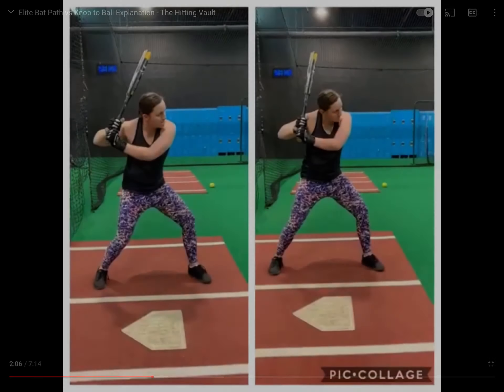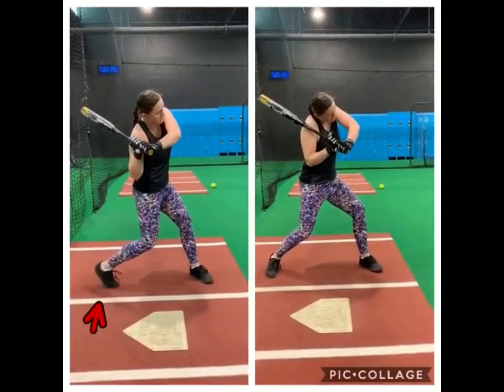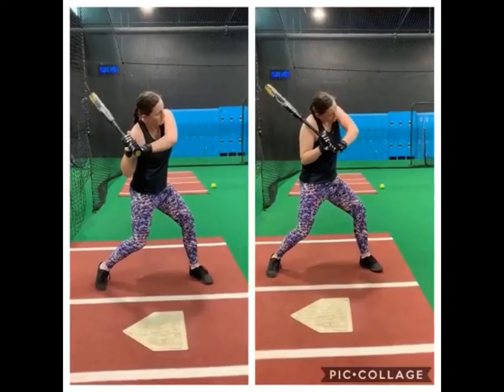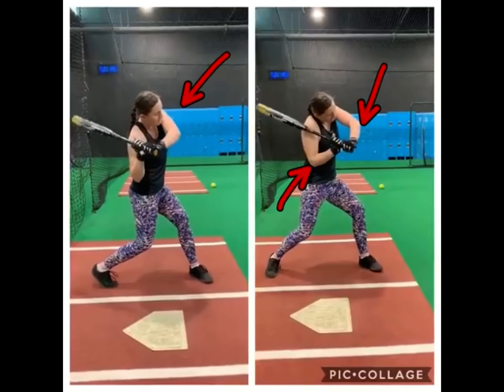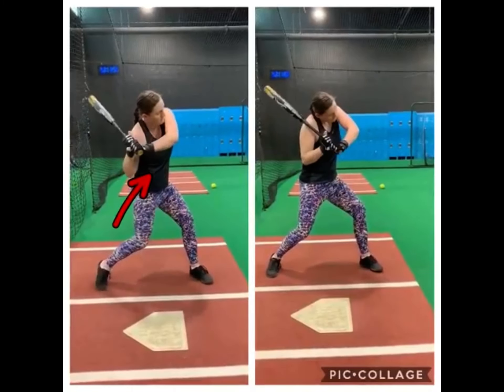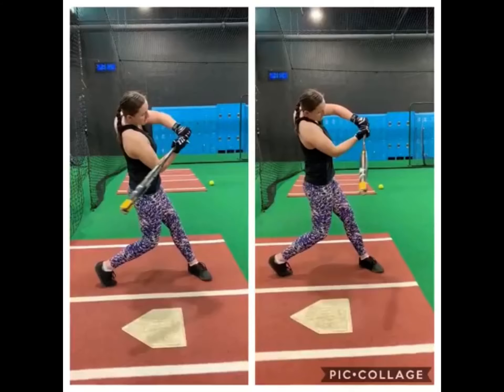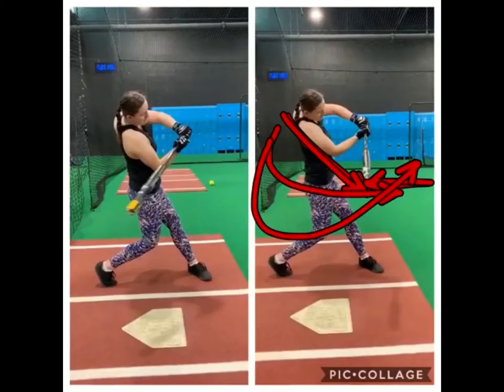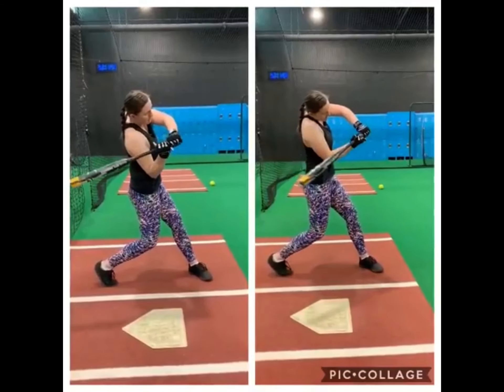Alexa Peterson elite bat path con’t